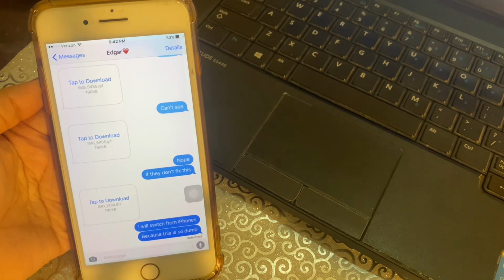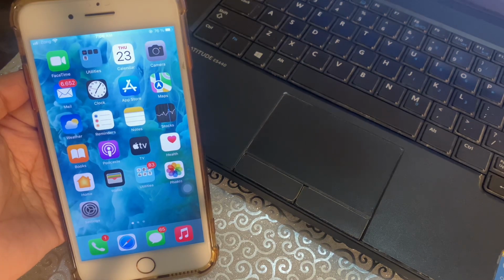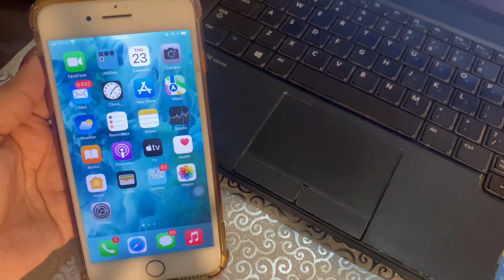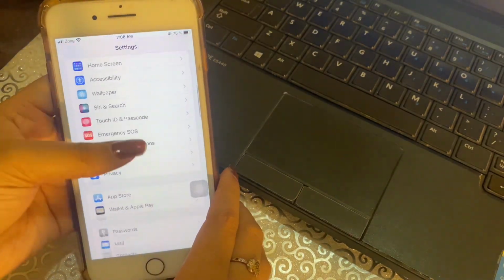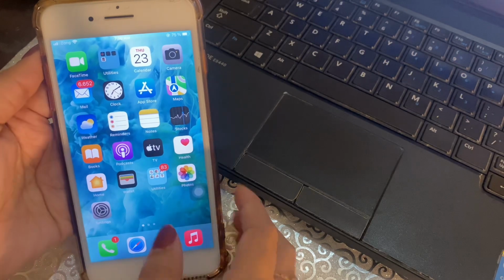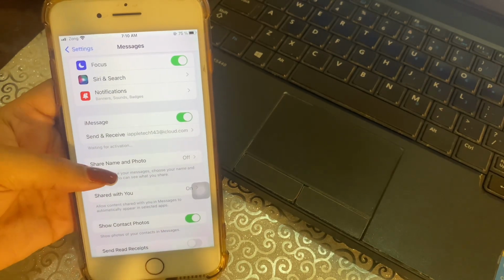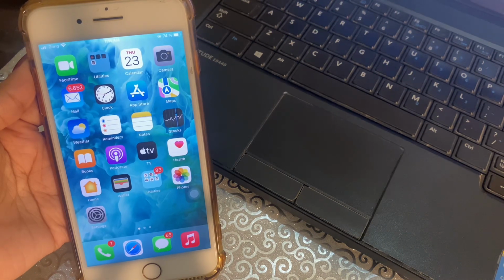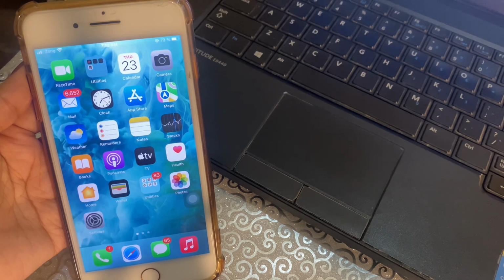How To Fix Tap To Download Not Working in iMessage iOS 16